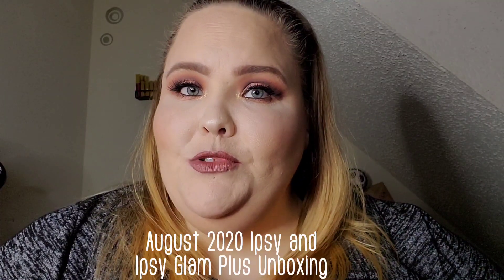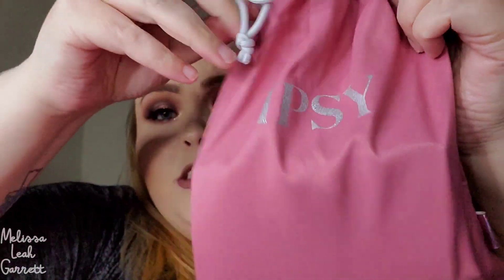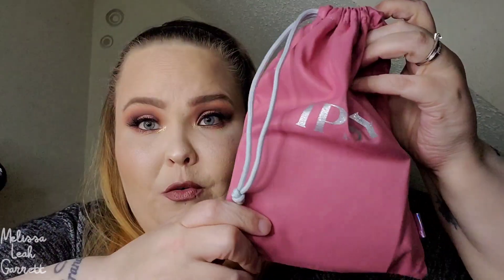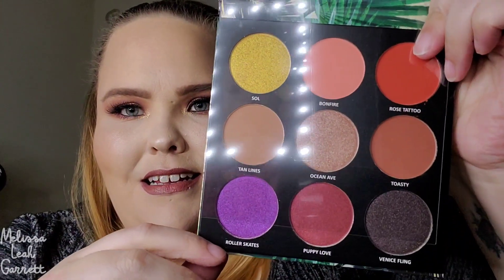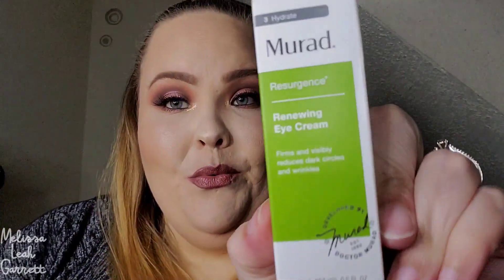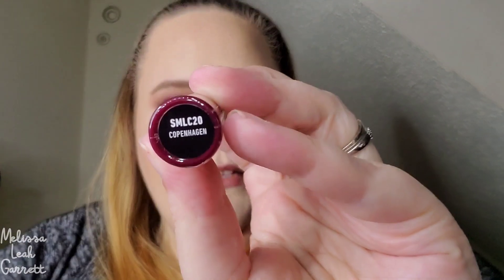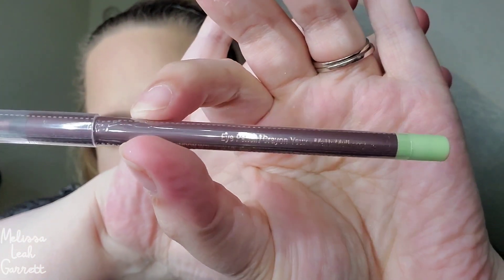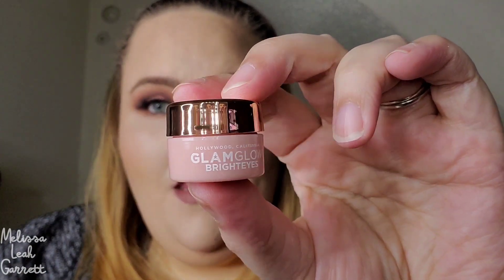August 2020 Ipsy & Ipsy Glam Plus Unboxing | Melissa Leah Garrett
Hello fam! I am showing you today what came in my Ipsy and Ipsy Glam Plus for the month of August. I am really excited to show you one item that I got as an add on. Are you ready to see what I got this month? You know the drill!

Products Used
Face:
🔹️Elf Prep and Hydrate Balm; Water Droplet Balm; Smooth & Set Eye Powder in Sheer
🔹️First Aid Beauty Pores Be Gone Matte Primer
🔹️Juvia's Place I Am Magic Foundation in Bali
🔹️Yensa Beauty BC Concealer in Fair Cool
🔹️Nyx Can’t Stop, Won’t Stop Setting Powder in Light
🔹️Jaclyn Hill Cosmetics Luminous Setting Powder in Dew Me
🔹️Catrice Triangle Artist Contour Stick in 010 Warm Brown
🔹️Tarte Big Ego Frameworker Brow Pomade in Taupe

Eyes:
🔹️Gerard Cosmetics Clean Canvas Eye Bas
🔹️Nomad Cosmetics Orient Palette in shades Guilty 12, Côte d'Azur, Baby Grand, Nightcap, London, & Arlberg Pass
🔹️Ulta Beauty Glitter Eyeliner in Pink (lid)
🔹️Nyx Liquid Crystal Body Liner in Crystal Gold (lid & inner corner)
🔹️Colourpop BFF Liquid Liner in Grande
🔹️Pur On Point Eyeliner in Down to Earth (waterline)

Cheeks:
🔹️Marc Jacobs BeautyO!Mega Bronzer in Tan-Tastic
🔹️Nyx Sweet Cheeks Matte Blush in Fig
🔹️Jaclyn Hill Cosmetics Loose Highlighter in Extra

Lips:
🔹️Gerard Cosmetics Kiss Assist Lip Plumper; Hydra Matte Liquid Lipstick in Iced Mocha; Metal Matte Liquid Lipstick in Rose Gold; Color Your Smile Gloss in Crystal